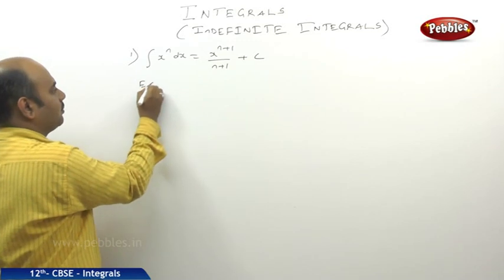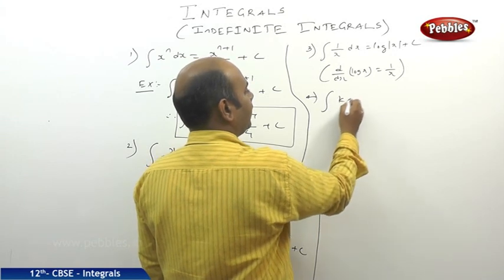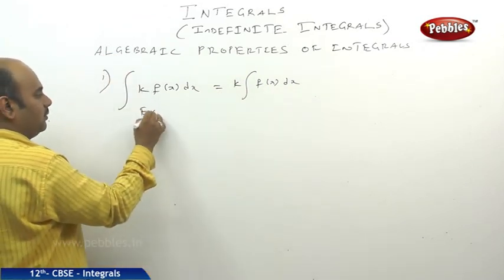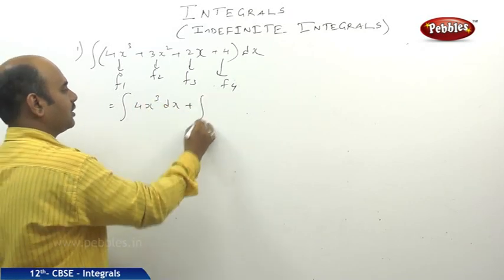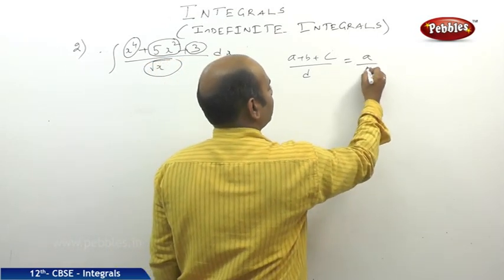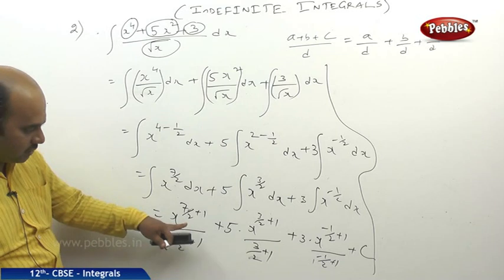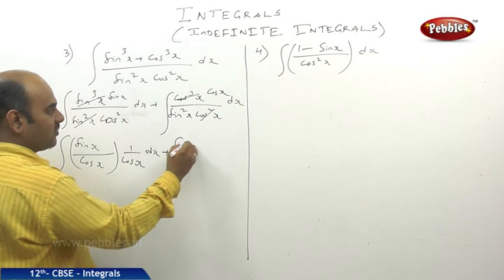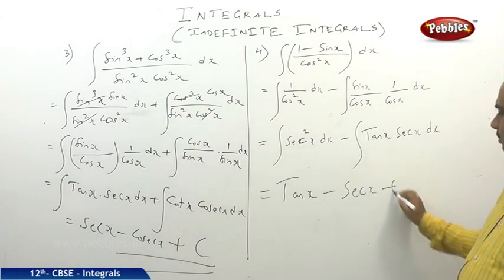CLASS 12th MATHS | INTEGRALS PART- 1| full chapters | CBSE Syllabus MATHS